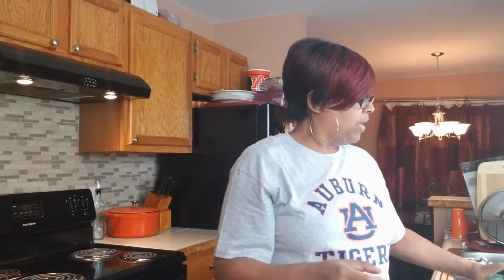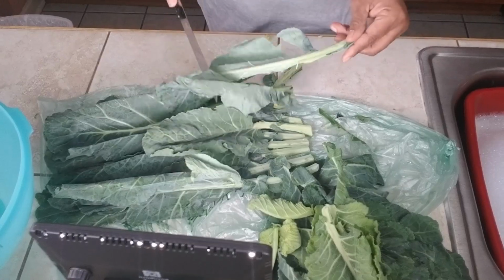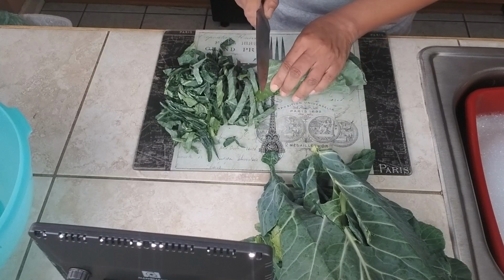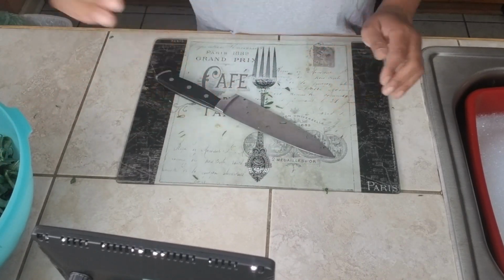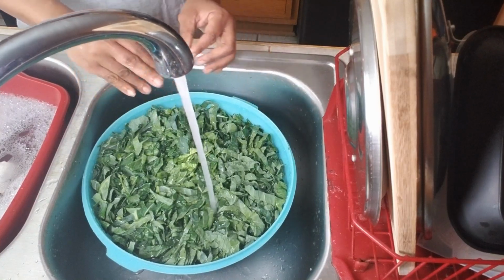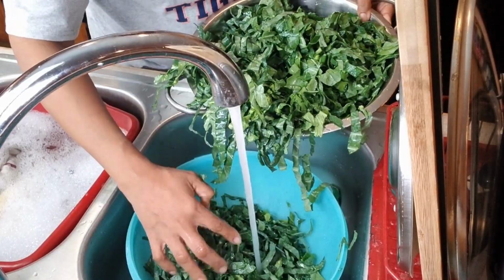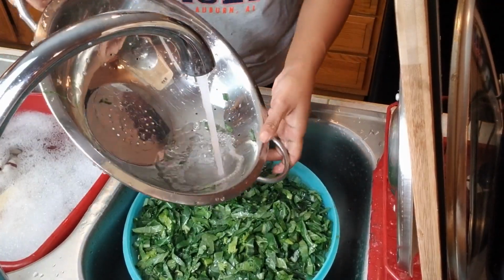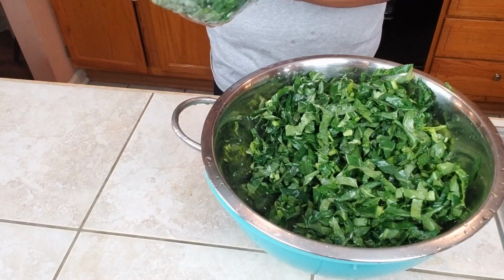HOW TO PROPERLY CUT, CLEAN AND FREEZE YOUR COLLARD GREENS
FOR DINNER IDEAS RECIPES:
EASY SOUTHERN STYLE COLLARD GREENS WITH SMOKED TURKEY MEAT

Meet Erika of OMG FOLLOW E, one of the hottest foodie vloggers on the Birmingham scene. Hailing from the WestEnd sect, I will take you inside the most upscale restaurants to the most popular chain eateries to the down-home soul comforting Mom & Pops stop ins and back to the kitchen for an entertaining cooking showdown.